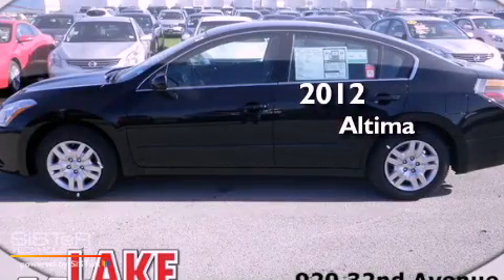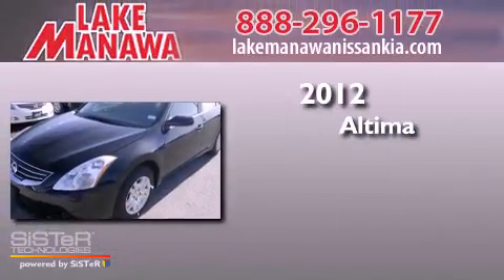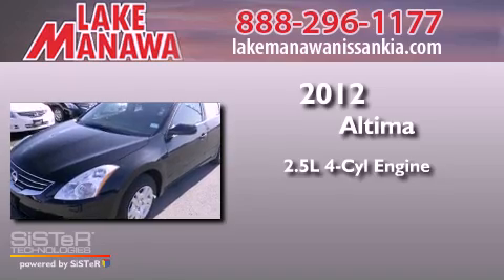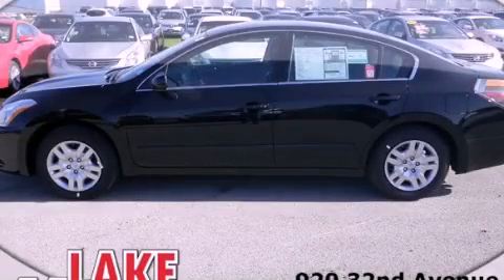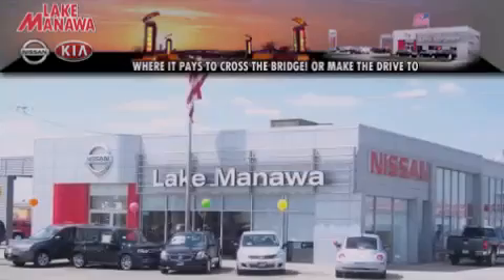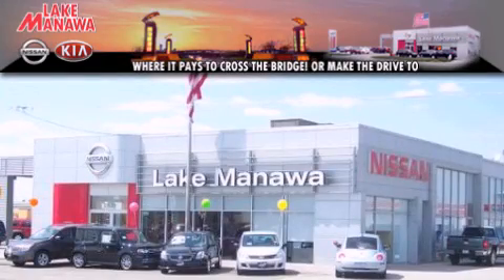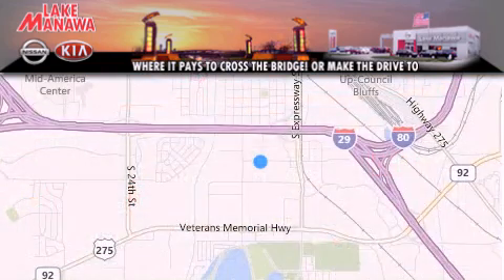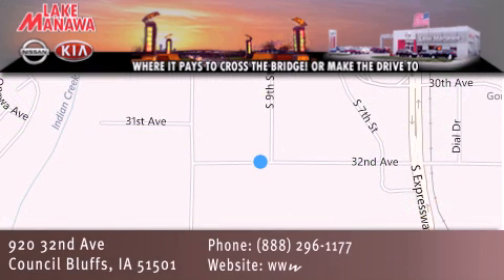2012 Nissan Altima Council Bluffs IA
Year : 2012
 Make : Nissan
 Model : Altima
 Engine : 2.5L 4 cyls
 Trans . : CVT (Continuously Variable)
 Exterior : Super Black

 Interior : Blk Leather
 Stock : 4209